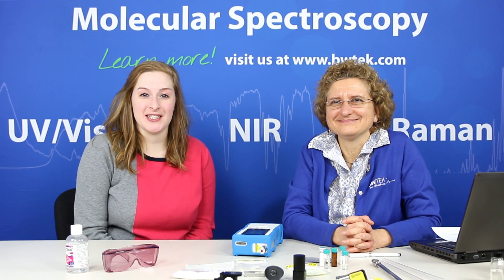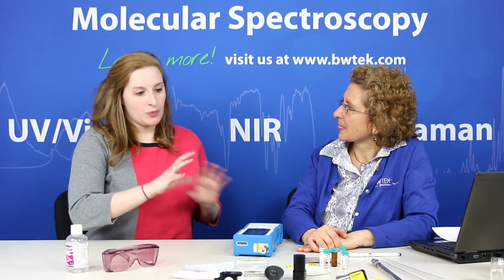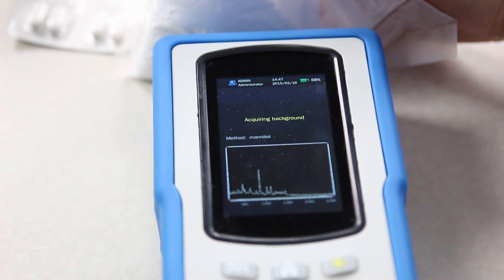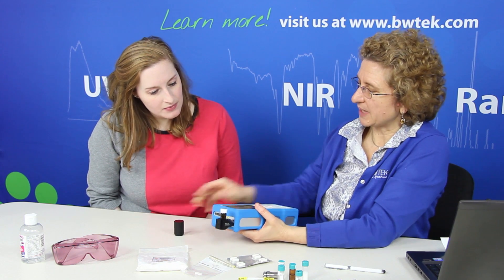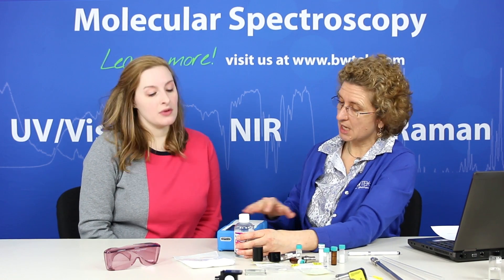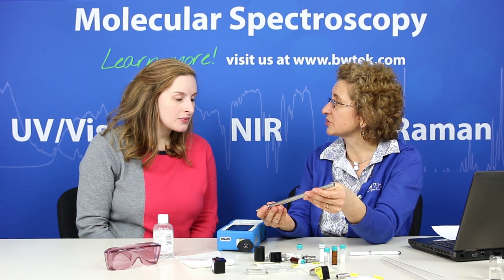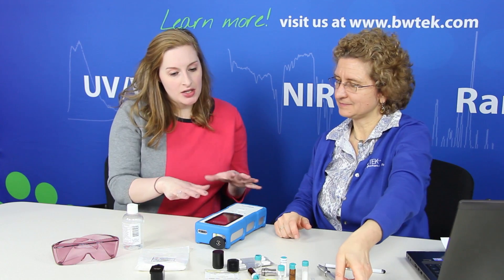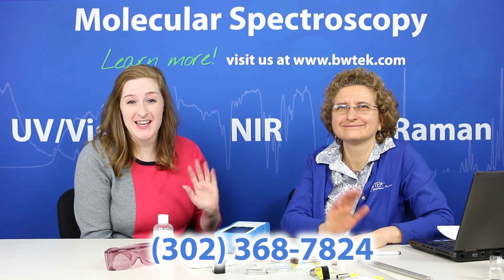Educational Series: Benefits of Handheld Raman Spectroscopy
In this video, we’ll talk about the benefits of handheld Raman and some of the problems that handheld Raman spectrometers are solving in real life applications.  We’ll also measure various samples using an assortment of versatile accessories, and talk a bit about the software and how it makes using a handheld Raman spectrometer easy, even for people without a technical background.